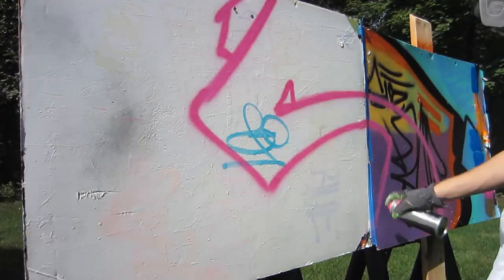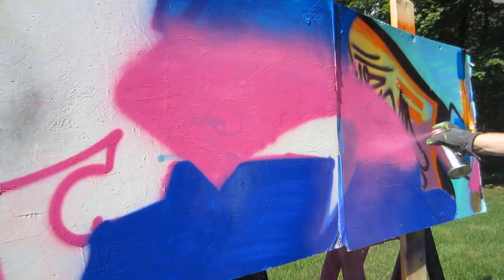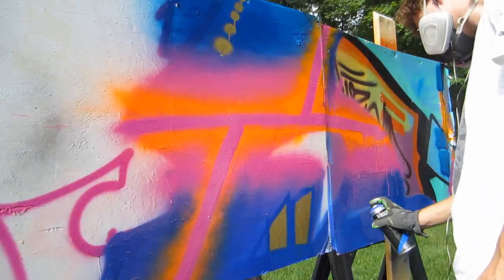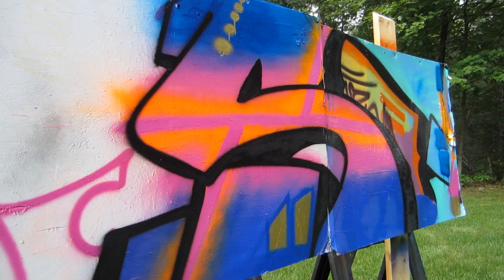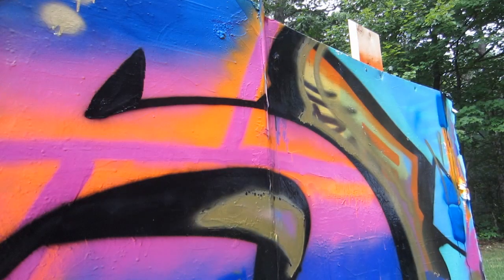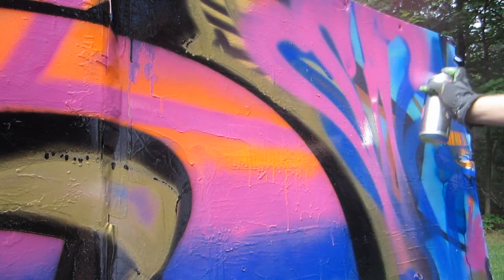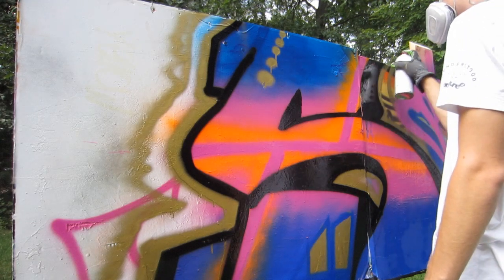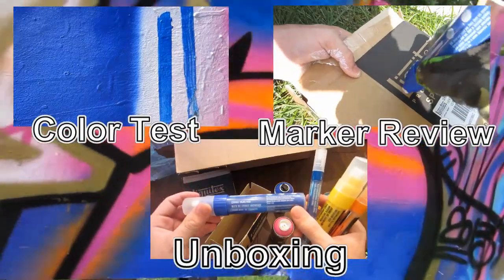Liquitex Spray Paint Review - First Impressions -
Here are my first impressions after using a range of the Liquitex Paint. I gave the paint a 7 out of 10 because the paint took a bit too long to dry and is a bit over priced. Other then that the opacity is there and it offers some really interesting effects with in the range of 100 colors.